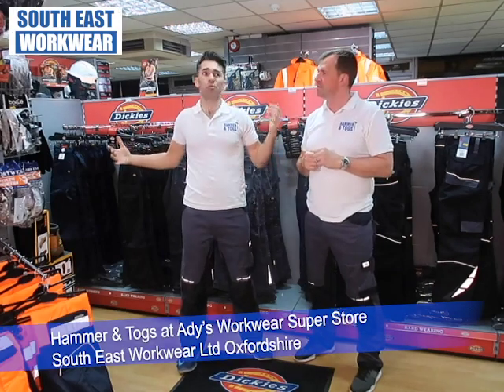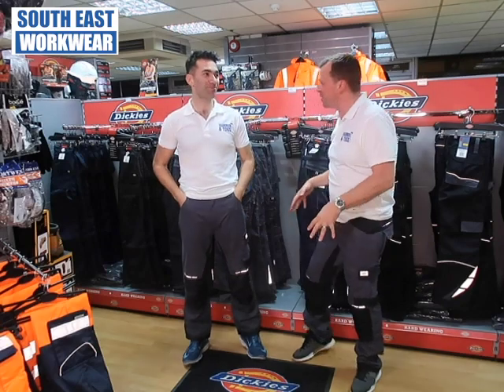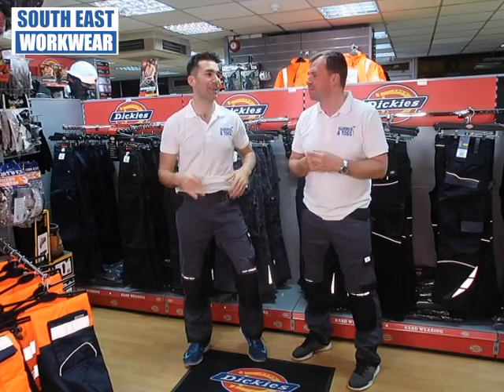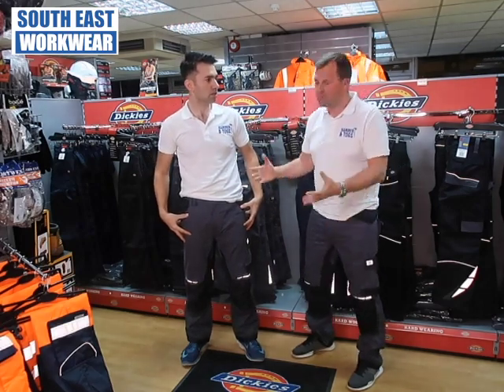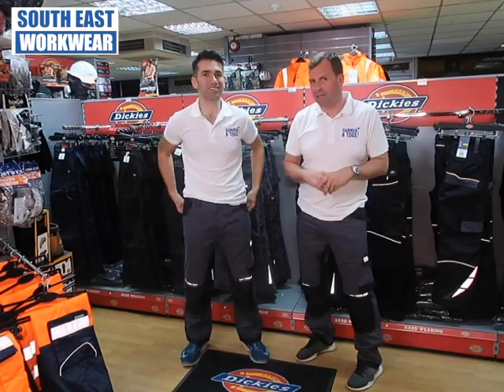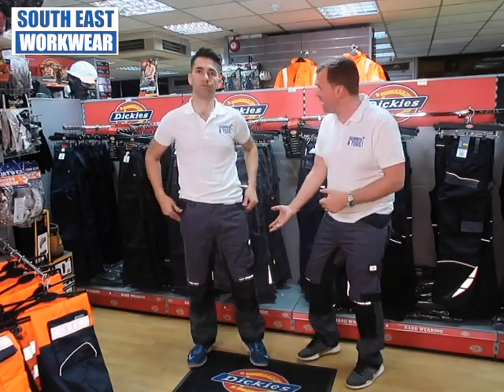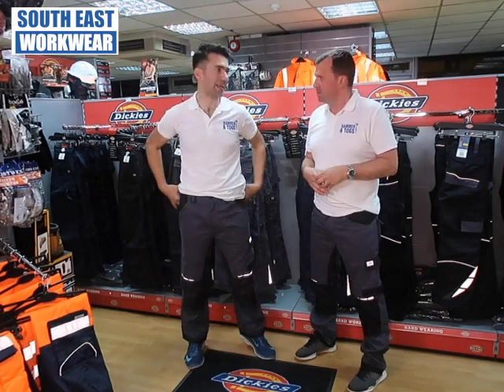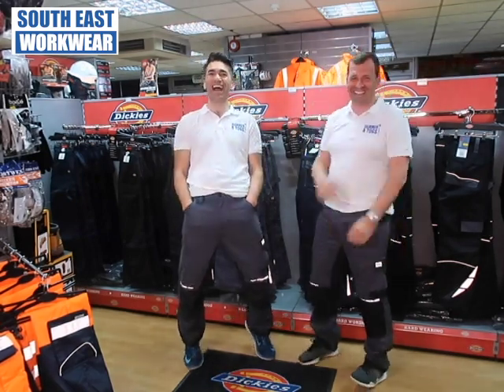Dickies GDT Premium Trousers from South East Workwear Oxford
I love these trousers they are absolutely amazing these Dickies GDT Premium trousers WD4901 are a fantastic pair of trousers. It is so hard these days to find a pair of nearly 100% cotton work trousers and these in my opinion tick so many boxes. The style and cut is beautiful as is the fit. The selection of pockets are great too plus there is a top loading knee pad and pockets in the legs for all your tools, phone and wallet. The fabric is light to wear - so many 100% cotton trousers are clumpy and heavy. These are just wicked.
The waist band is adjustable also, so handy for Monday morning after a heavy weekend !!

There is no exposed metal on the trousers and no nail pockets but has a large trinket pocket for your £50 notes if you are a sparky!!!
Nice reflective detailing to give a degree of reflective on the legs.

Excellent quality finish also of the trousers, plenty of strength bar stitching and the leg shape is straight and not a skinny fit.

You boys sure nailed it - top quality job!!

Technical Details

The GDT Premium collection is a cotton range of quality workwear. These knee pad trousers feature tough CORDURA® reinforcement in key areas in addition to a wide array of useful pockets. Now with a new dark teal colour variations for summer 2019!

Combine with our CORDURA® knee pads to conform to EN ISO 13688:2013 & EN 14404:2004 +A1:2010 specifications.

Features:

Back pockets
CORDURA® cargo pocket
CORDURA® hemguards
CORDURA® knee pad pockets
Gusset at crotch
Hip pockets
Reflective heat seal chevron
Ruler pocket
YKK™ zip front

Materials:

98% cotton, 2% lycra
275gm²